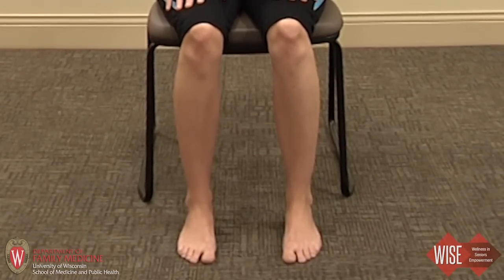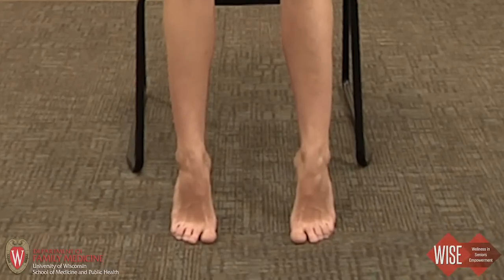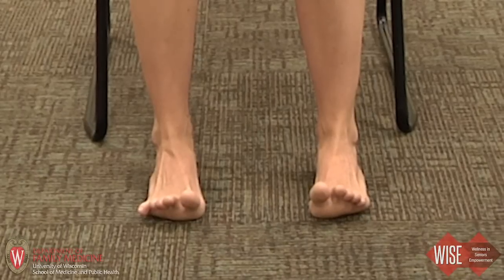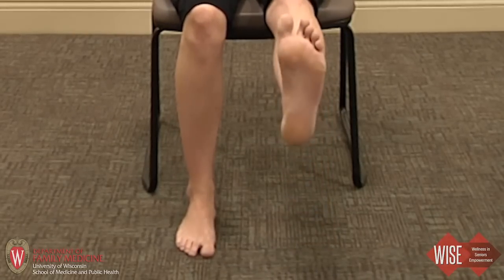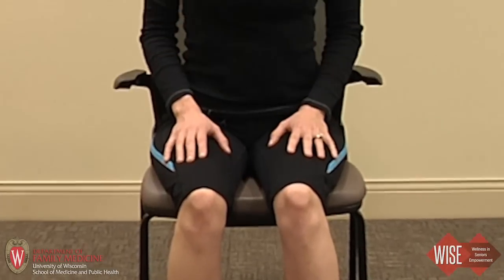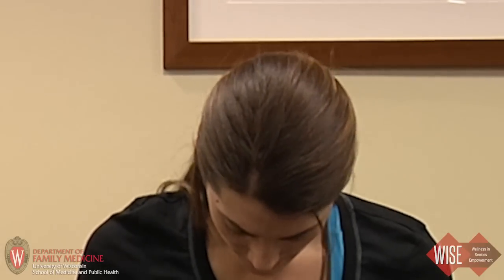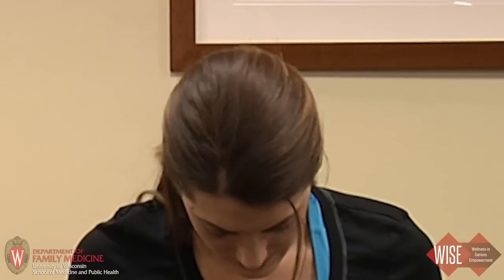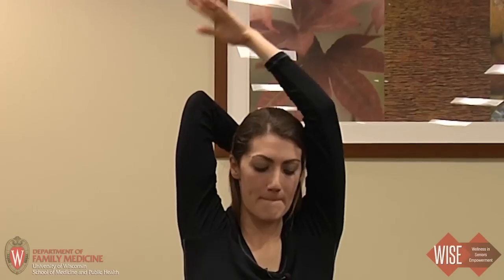Senior Yoga - Morning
This video is part of the Wellness in Seniors Empowerment (WISE) Program which focuses on common conditions of aging and healthy aging.